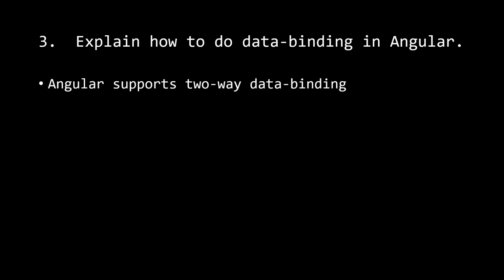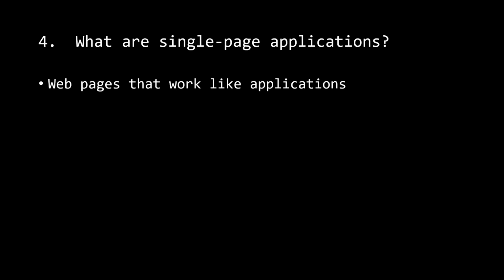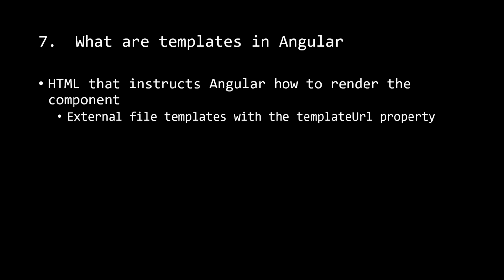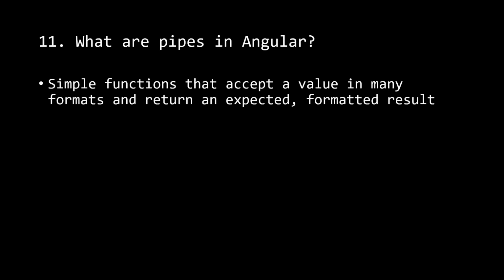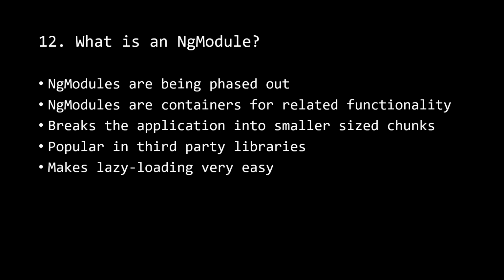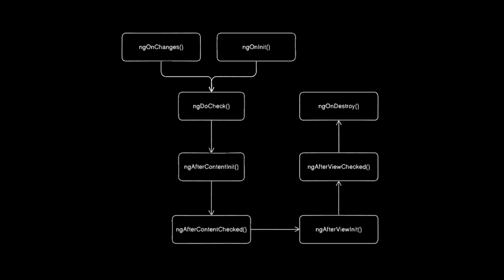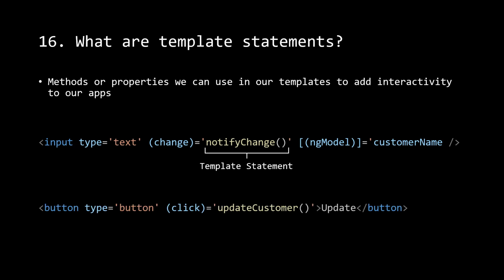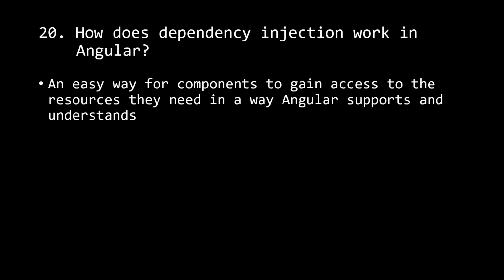Beginner-level Angular Interview Questions and Answers Part 1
Are you gearing up for your first Angular interview and feeling a bit nervous? Fear not! Our comprehensive guide to beginner-level Angular interview questions is here to equip you with the knowledge and confidence you need to ace that interview.

In this video, we'll cover the fundamental concepts of Angular and walk you through common questions that interviewers often ask beginners. Whether you're new to Angular or looking to refresh your knowledge, this video is perfect for you.

By the end of this video, you'll feel more confident and prepared to tackle Angular interview questions with ease. Whether you're aiming for your first job in web development or looking to level up your skills, this video is your ultimate guide to mastering Angular interviews.

Don't let interview jitters hold you back.